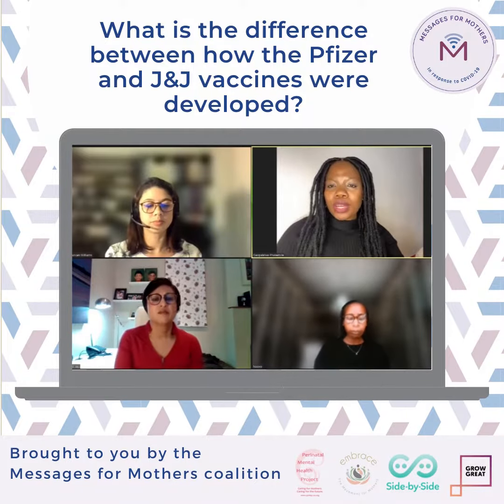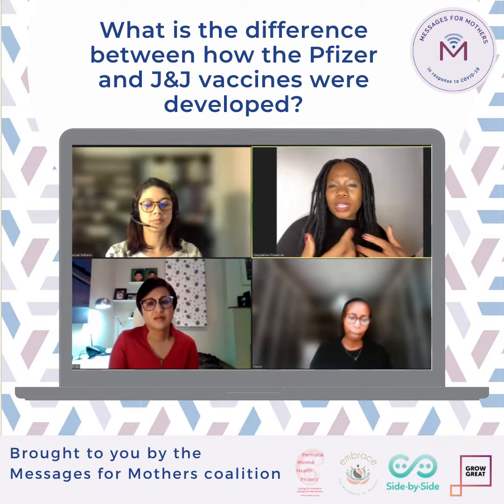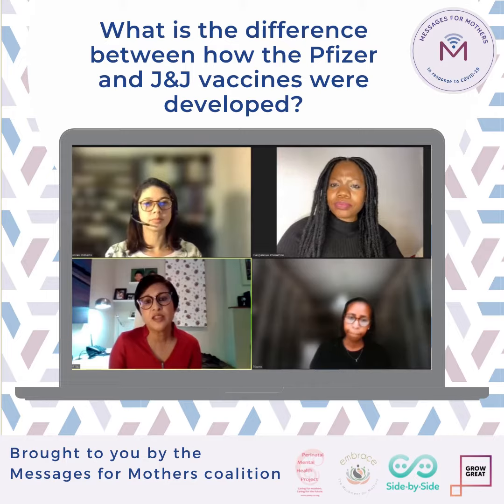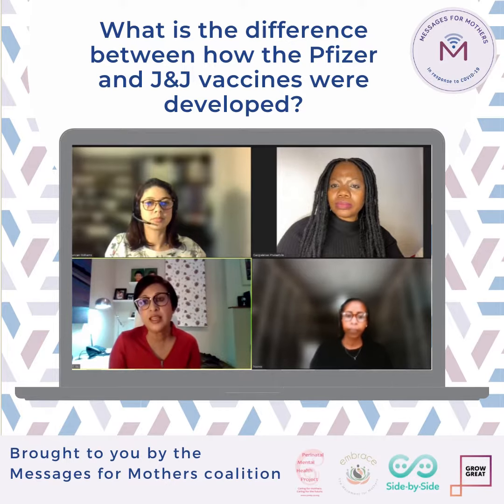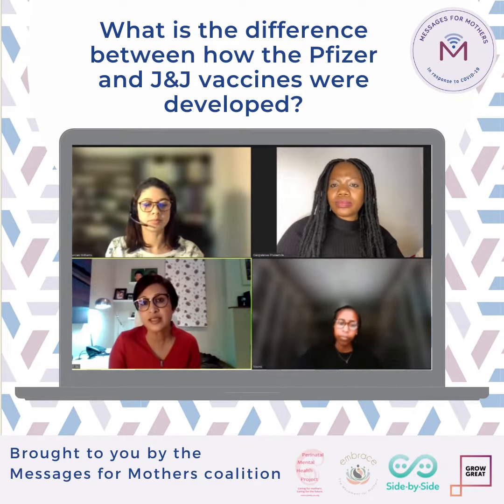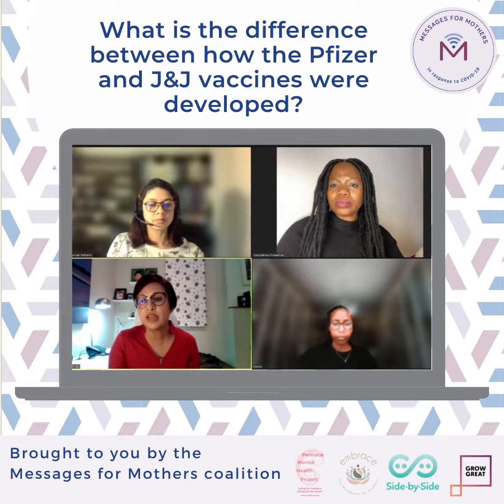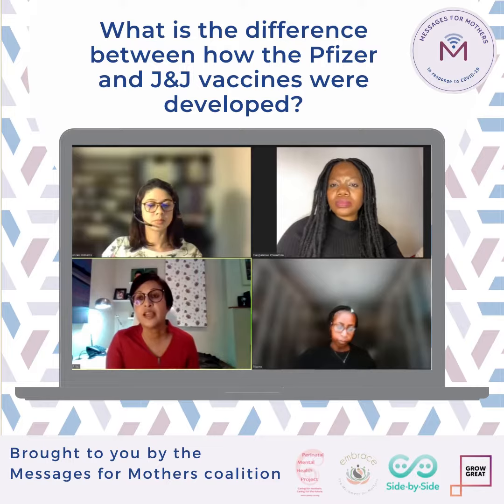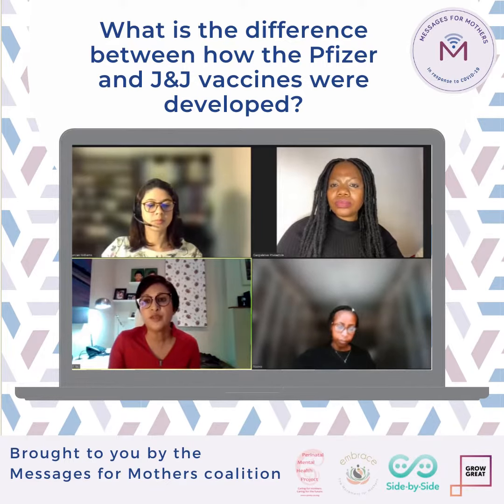What's the difference between the available COVID19Vaccines?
In this clip, our panel discusses the various types of vaccines available to protect against COVID19.

for more information on COVID19